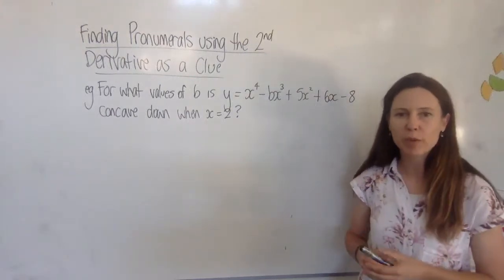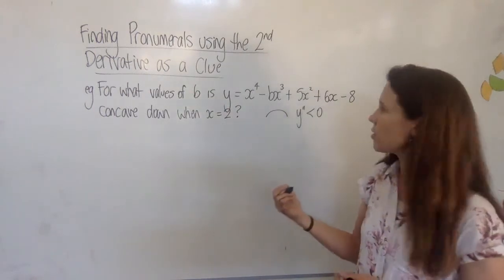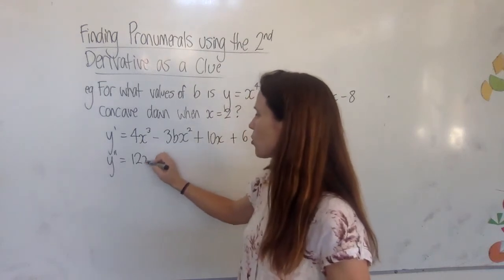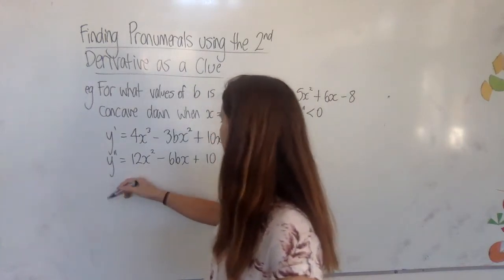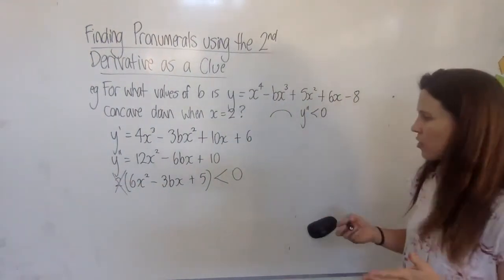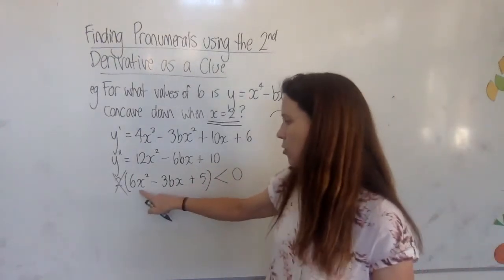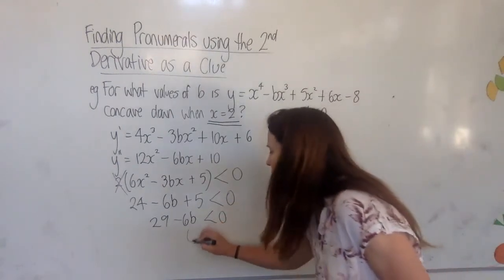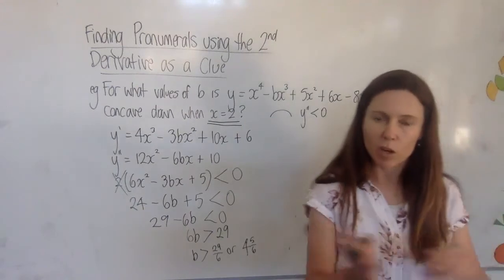Finding Pronumerals using the Second Derivative as a Clue